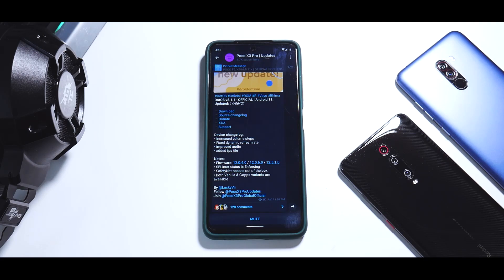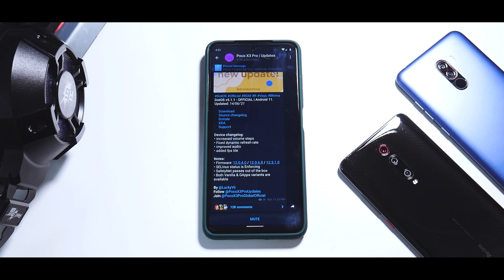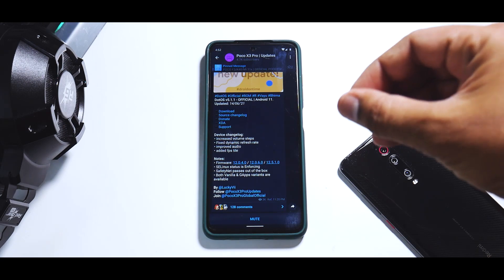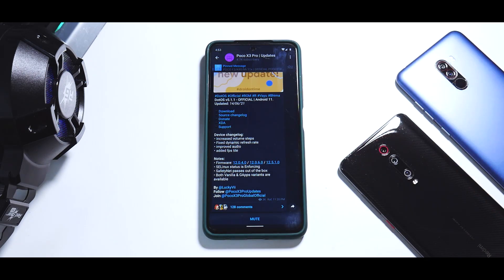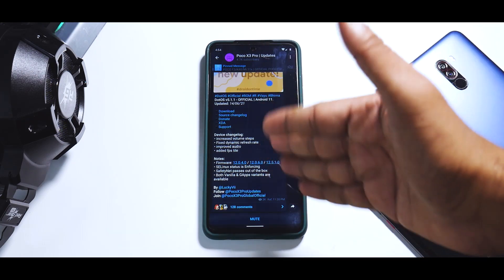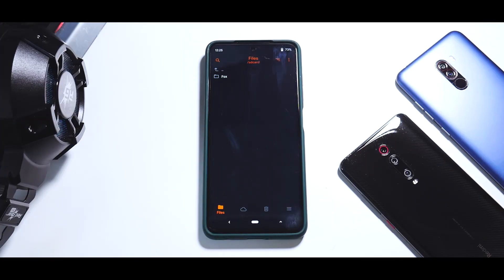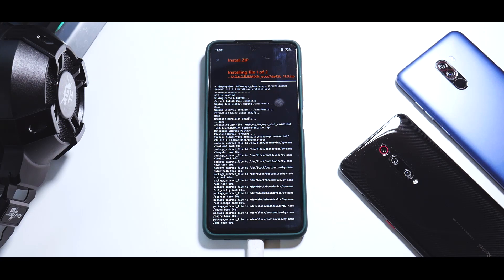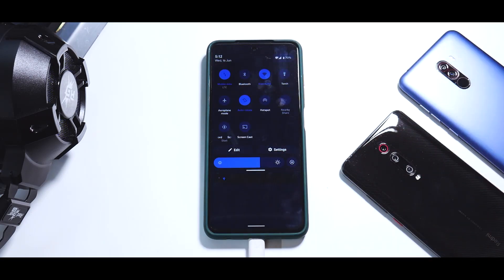POCO X3 PRO | HOW TO INSTALL DOT OS 5.1.1 WITH ANDROID 12 UI | EASY STEP BY STEP GUIDE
Here's how you can install DOT OS 5.1.1 On POCO X3 Pro In 6 minutes.